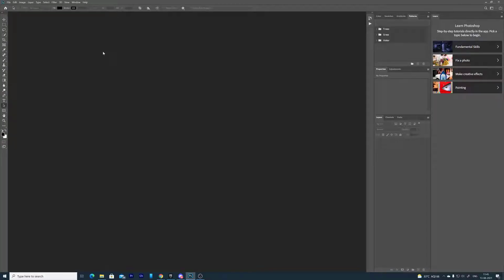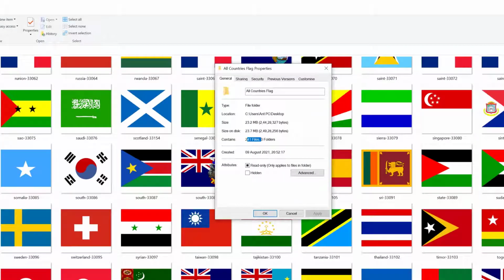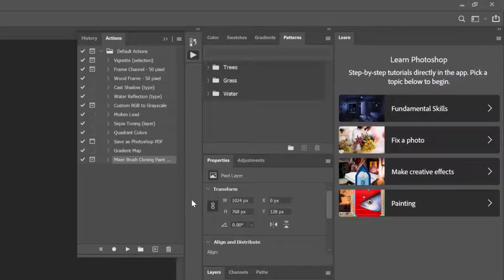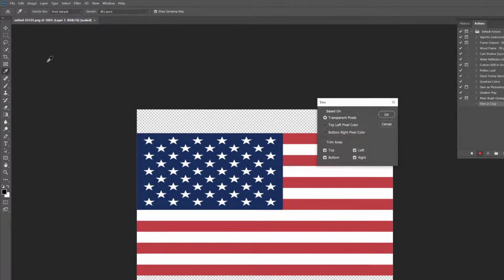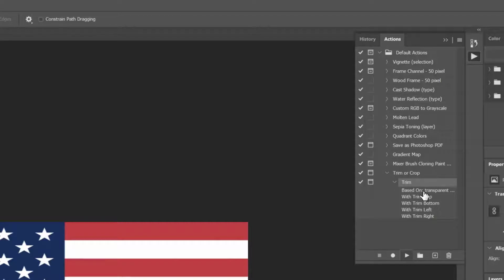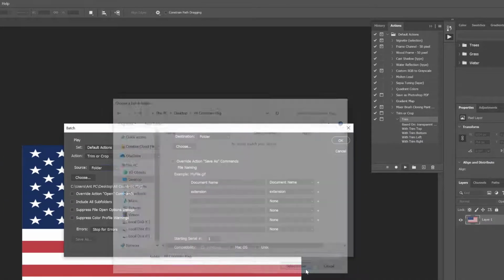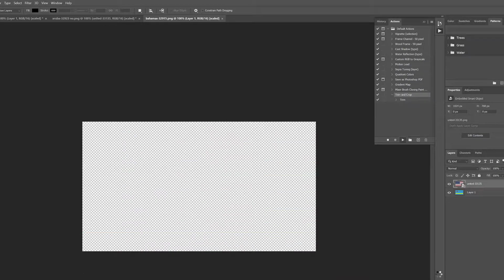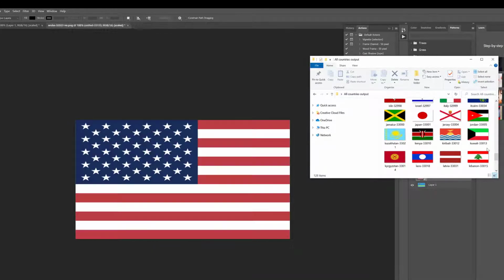How to Trim / Crop Multiples Images - Batch Files at one shot in Adobe Photoshop?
Hi Friends, in this video, i am explaining that how to trim and crop multiple images in adobe photoshop. we can use adobe photoshop automation to crop multiple images even we can use the same technique to resize the images.